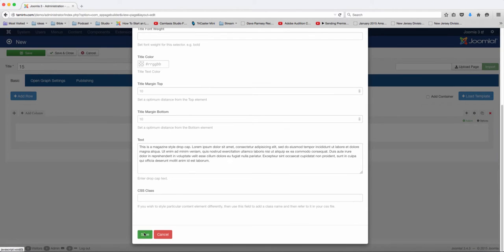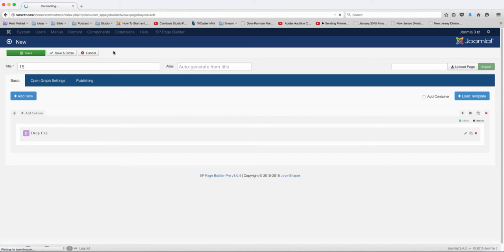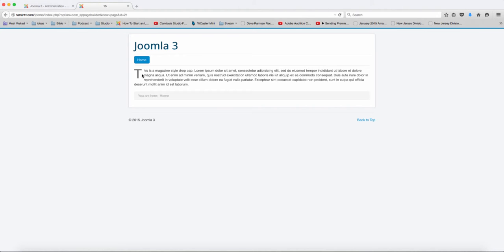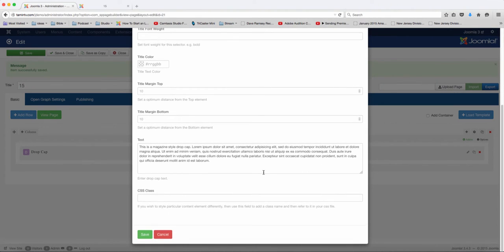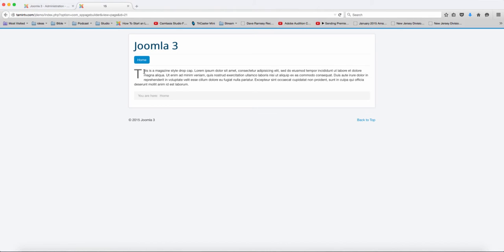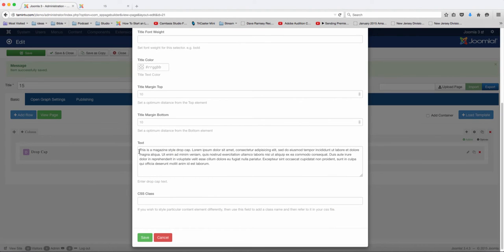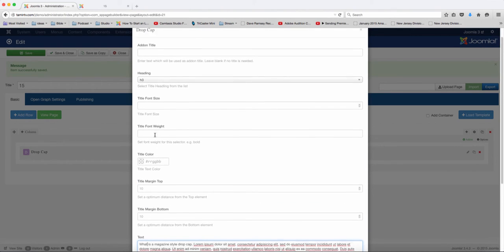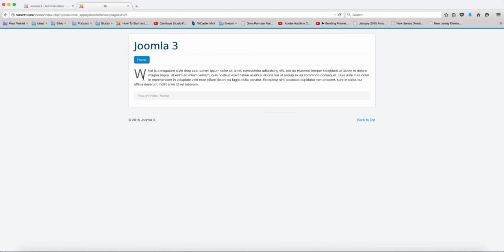SP Pagebuilder Pro Tutorial - Drop Cap Add on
- Learn how to create professional and amazing websites with Joomla without coding. 700+ HD video lessons.